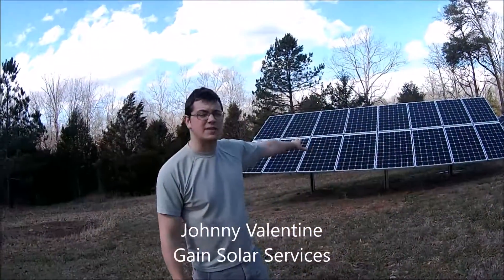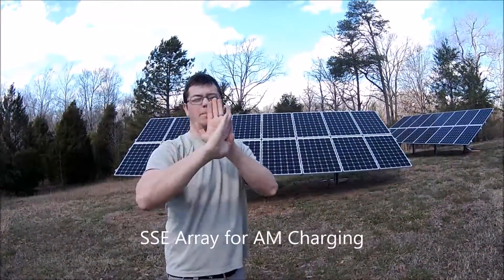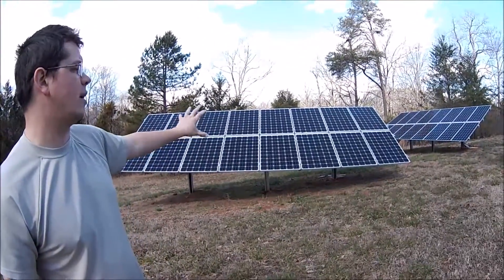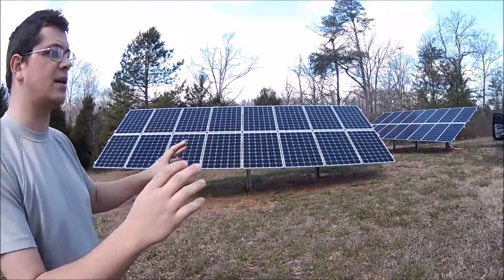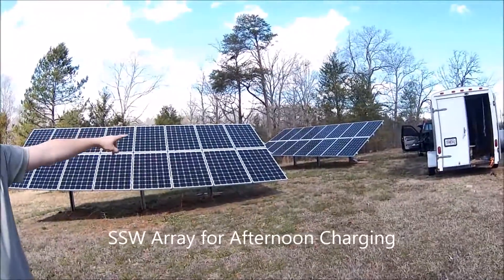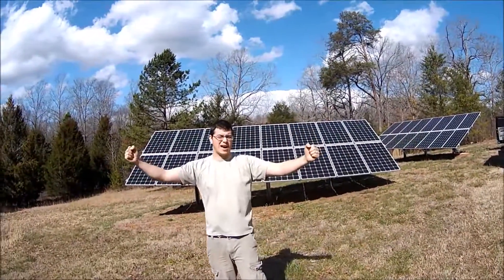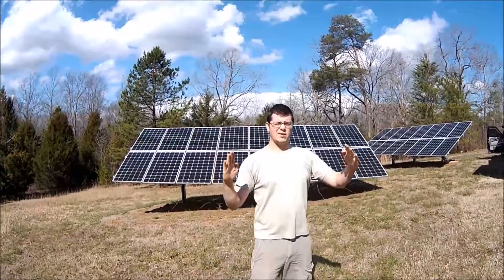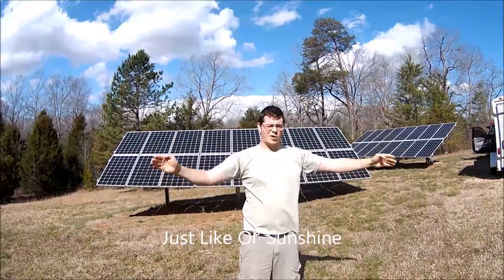Passive Solar Tracking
Passive Solar Tracking Flying V